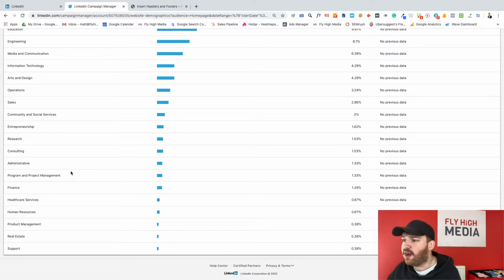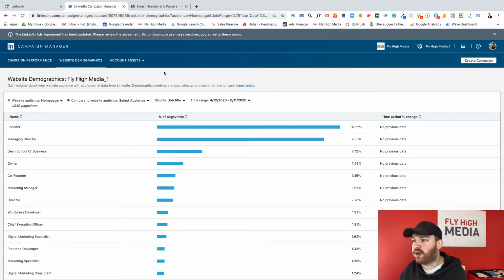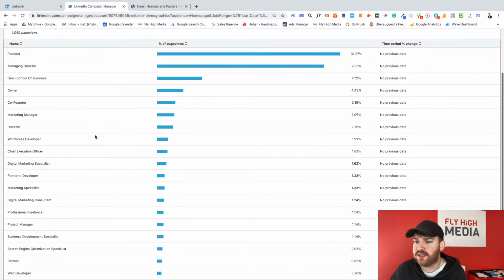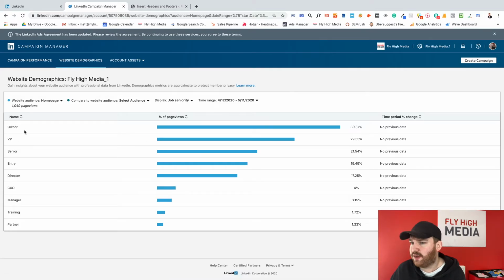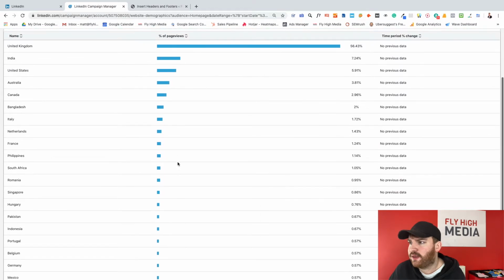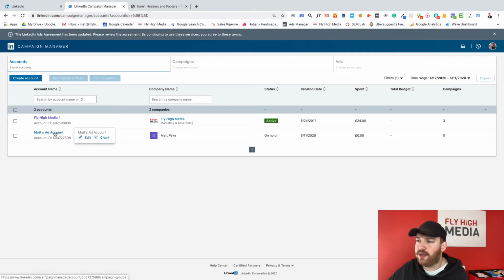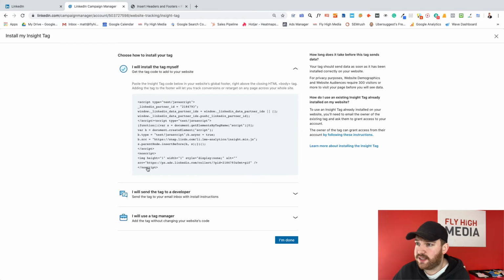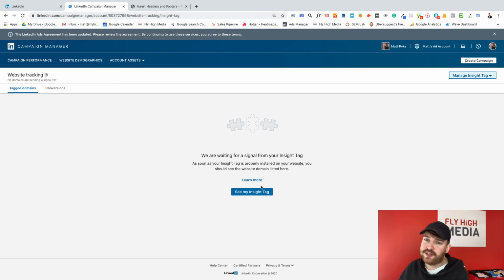How to See Who Has Visited Your Website for FREE using LinkedIn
LinkedIn is a goldmine for meeting potential clients.

With the website demographics feature, you can simply install a piece of code on your website and then view in-depth information on who is viewing YOUR website!

From here you are able to get ideas for the type of content that you should be creating in order to cater to your target audience.

About Fly High Media

We specialise in search engine optimisation (SEO), paid search (PPC), Facebook advertising and social media consultancy. Our web-branch of our business which is handled by Fly High Web provides website development and website hosting solutions for SMEs.